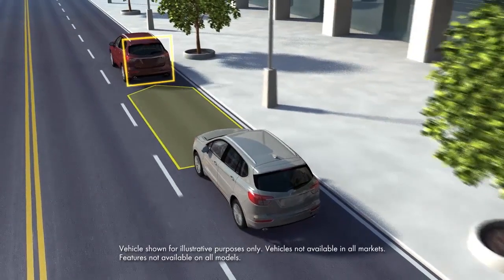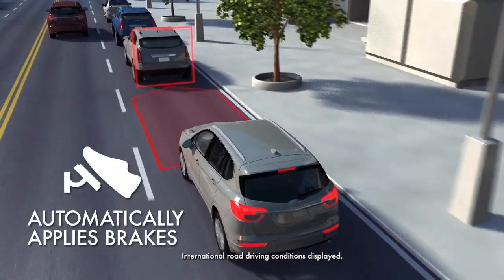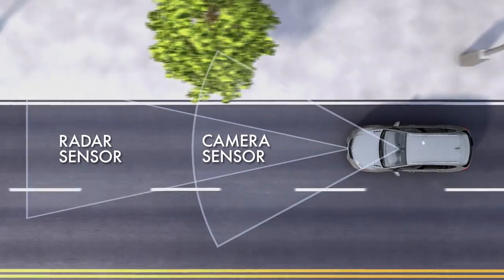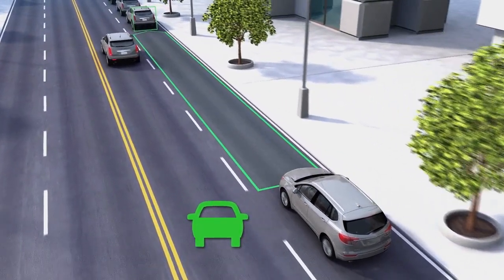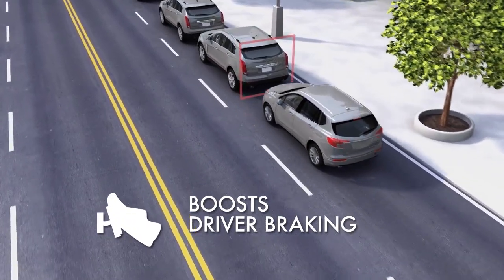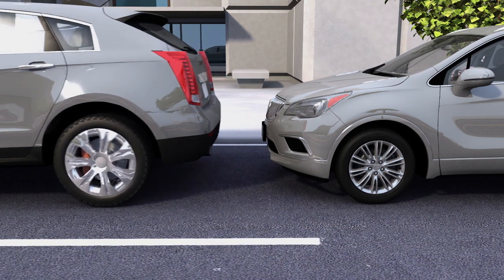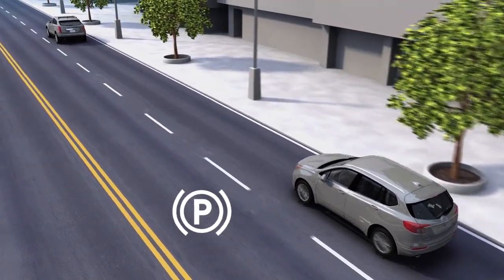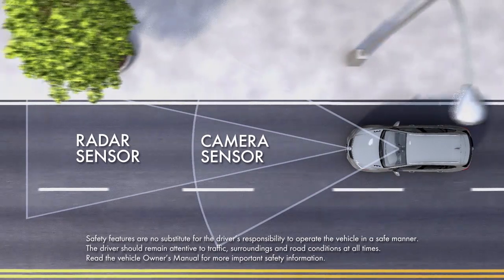How does Autonomous Emergency Braking work?